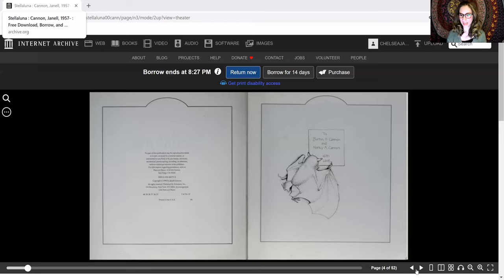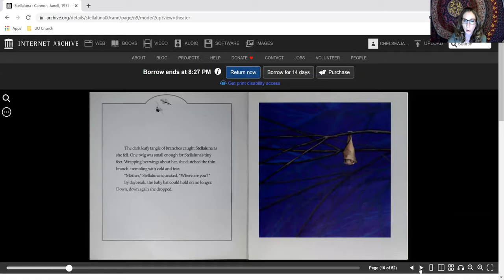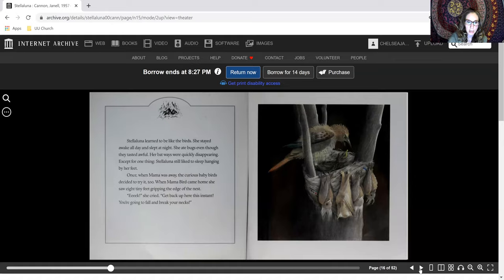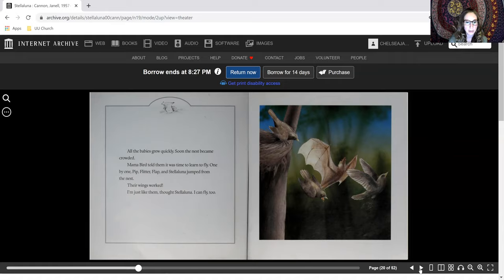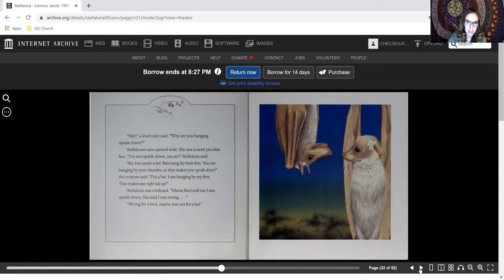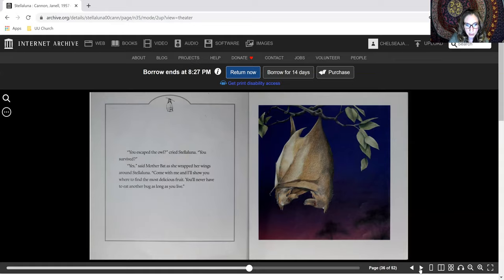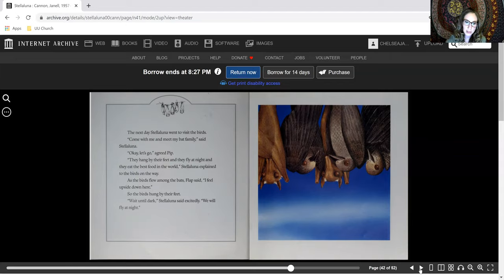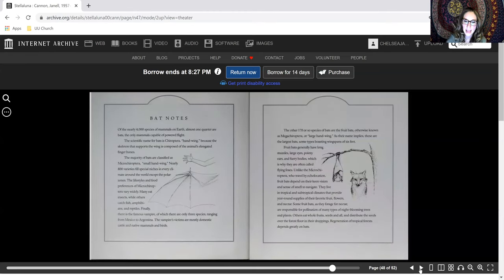Chelsea's Story - April - Becoming - Week 3